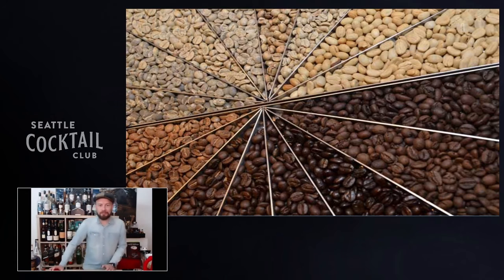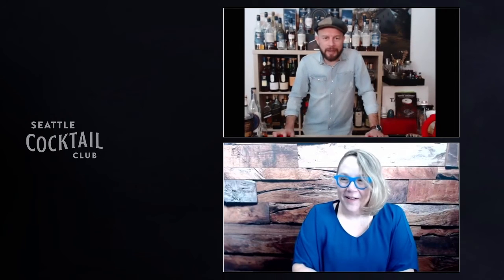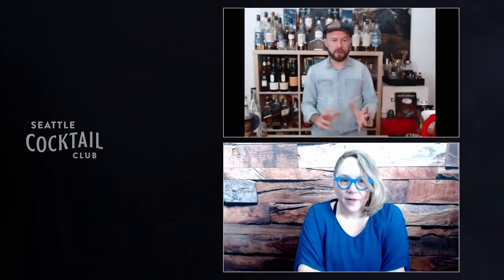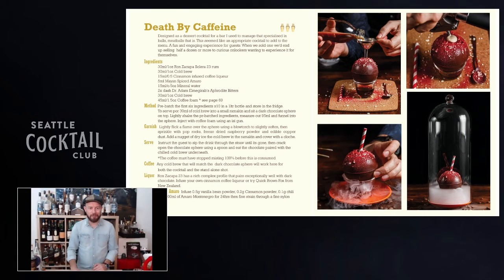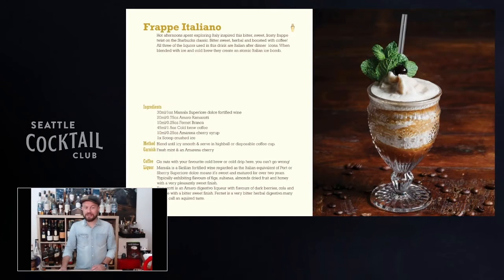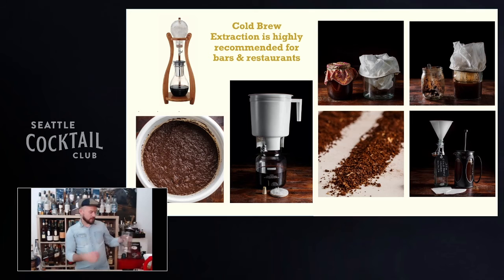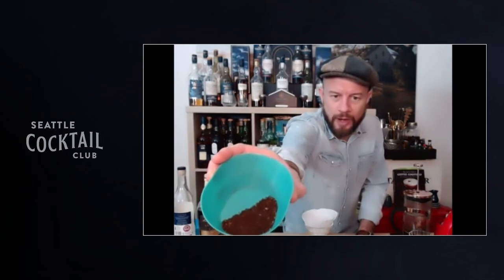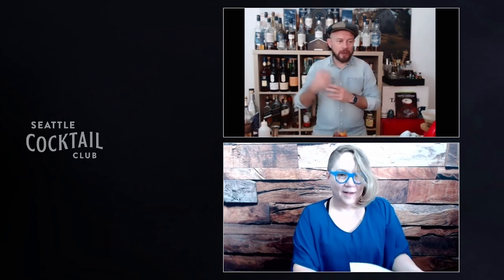Buzz Week: Coffee Cocktail Lab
Seattle Cocktail Week presents Coffee Cocktail Lab with Jason Clark the author of "The Art & Craft of Coffee Cocktails" and UK's Talisker Whisky Ambassador as he teaches us to make the perfect at-home coffee cocktails!